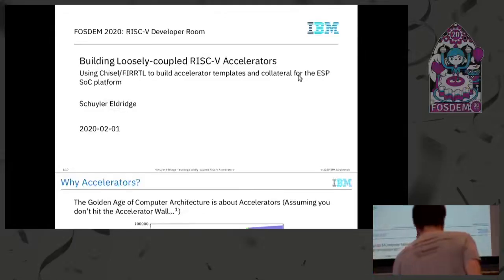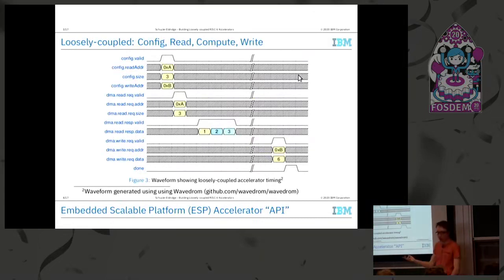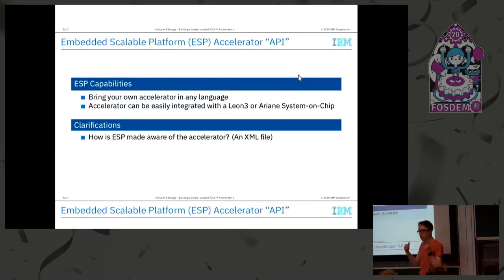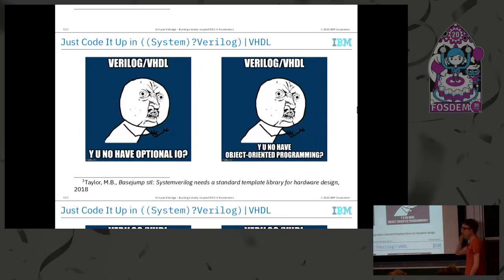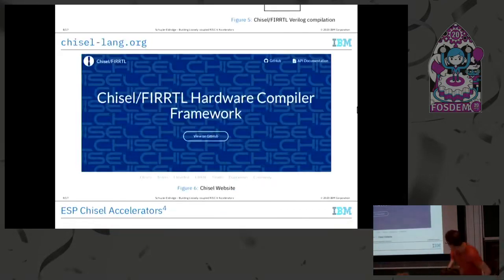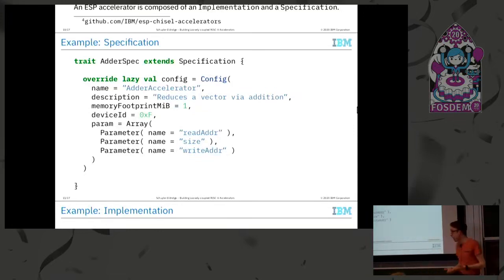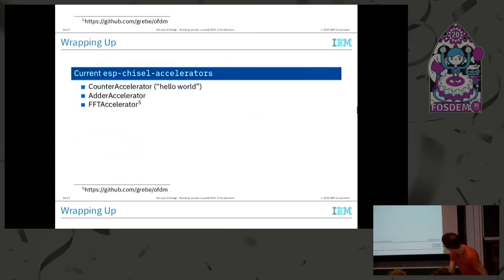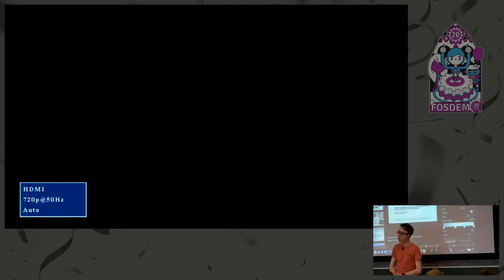Building Loosely coupled RISC V Accelerators Using Chisel FIRRTL to build accelerator templates and…